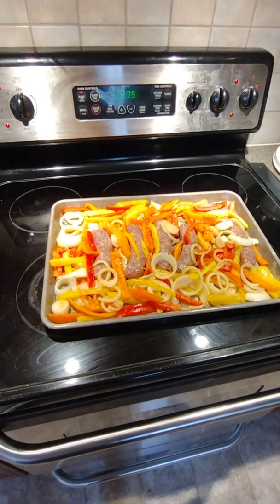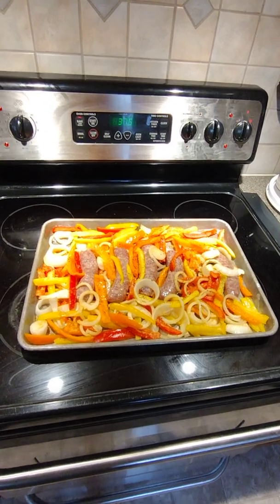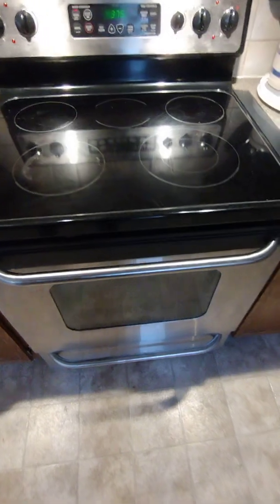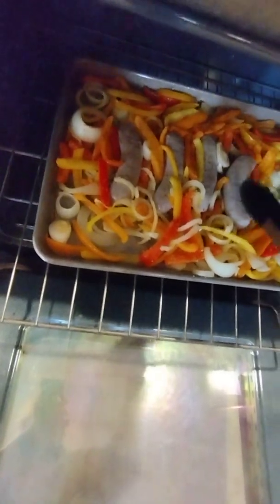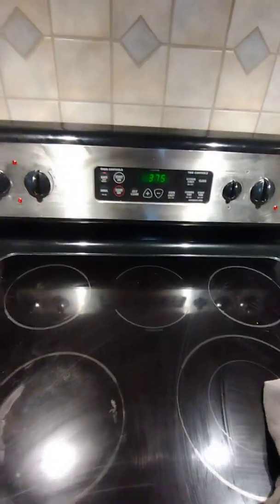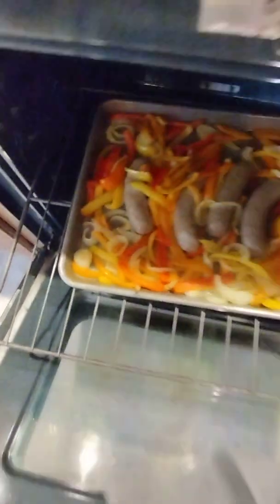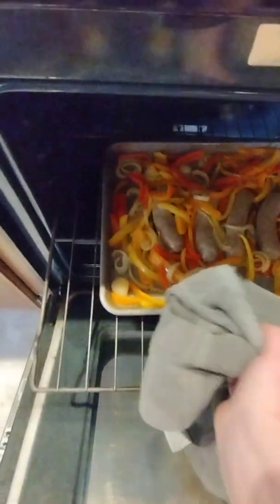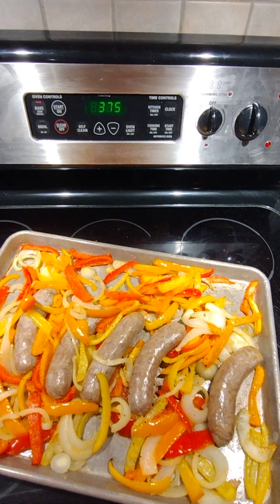Quick & Easy dinner. Sheet pan sausage dinner